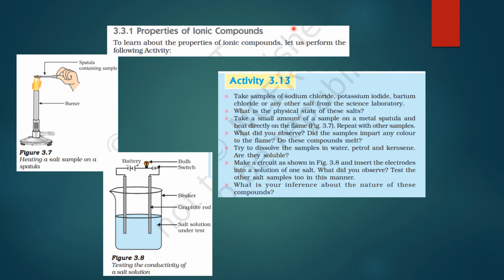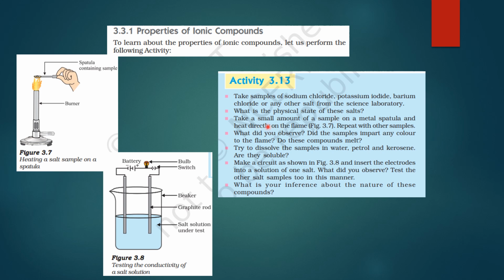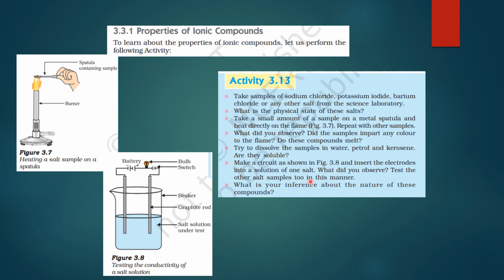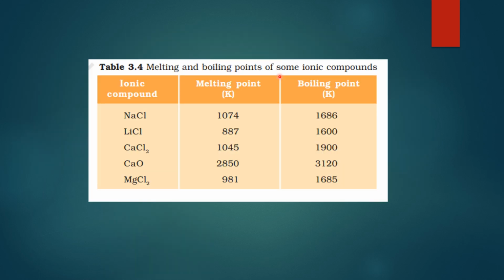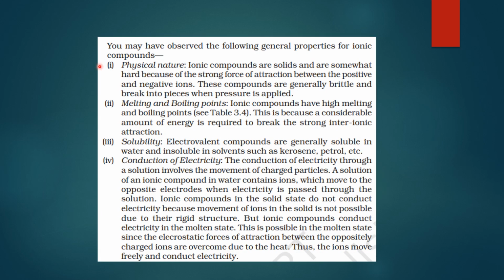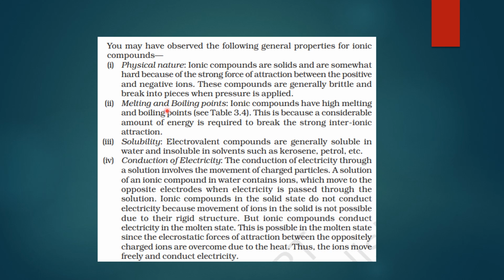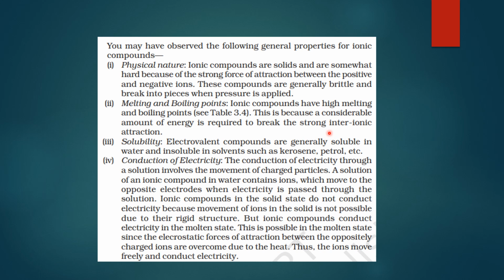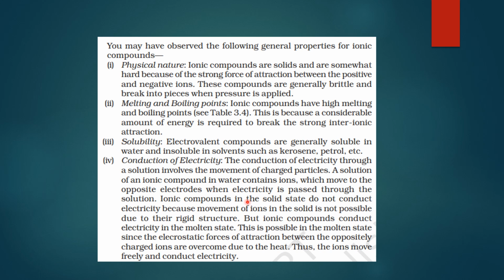3.3.1 Properties of Ionic Compounds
3.3.1 Properties of Ionic Compounds